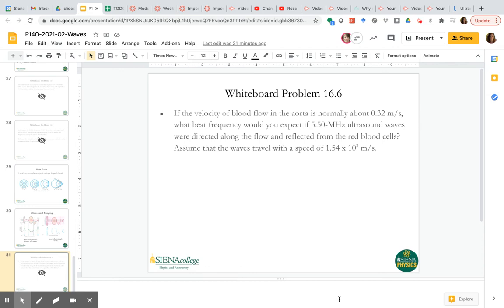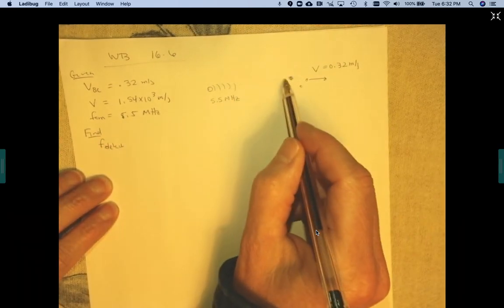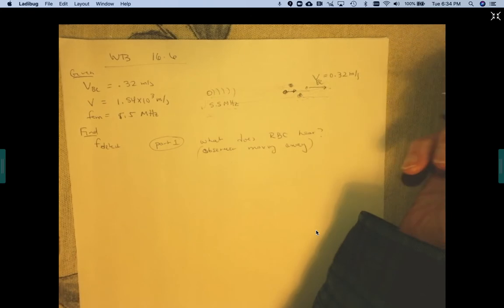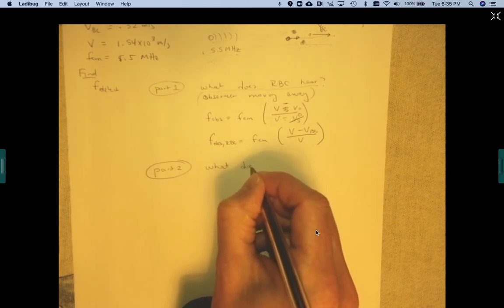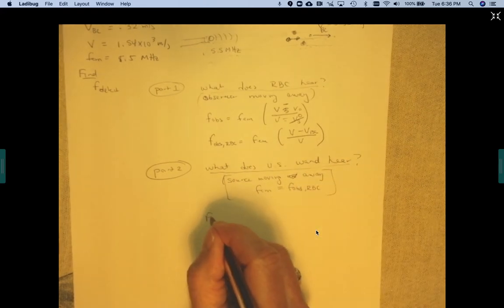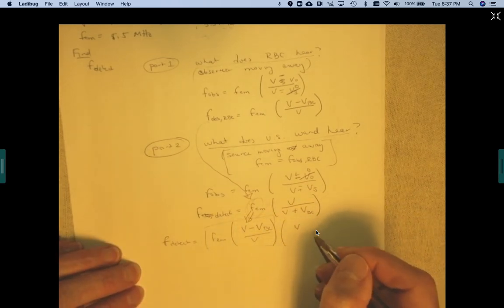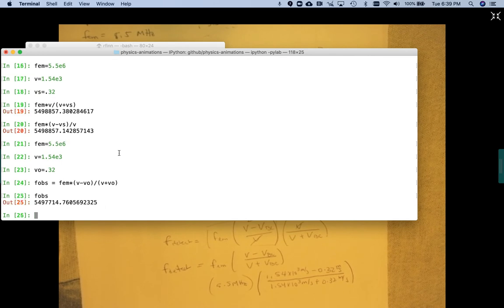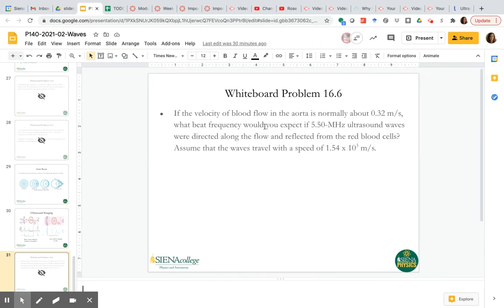General Physics II Whiteboard Problem 16.6